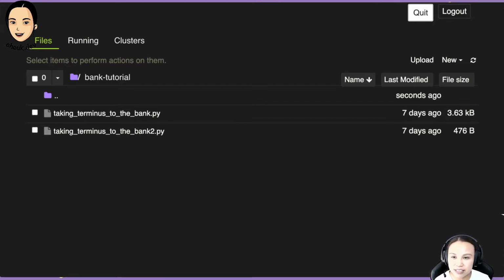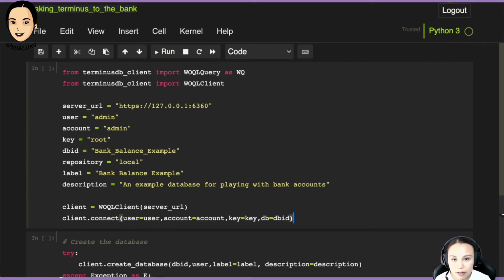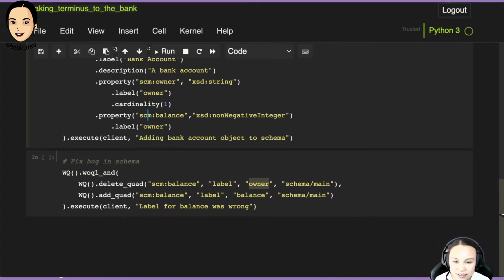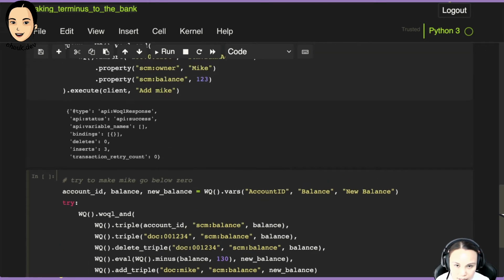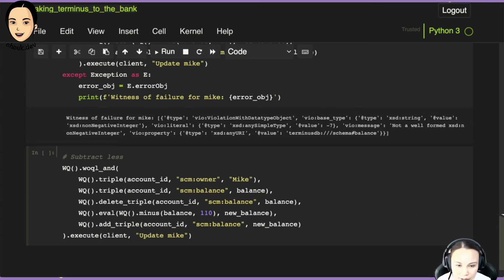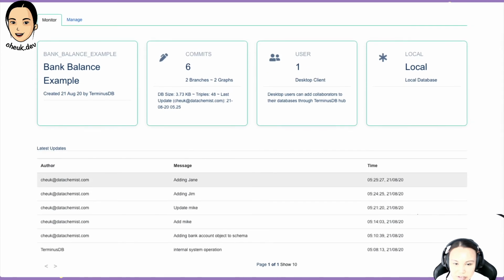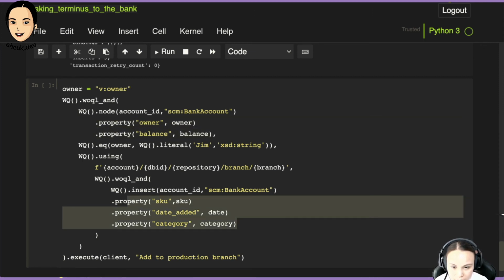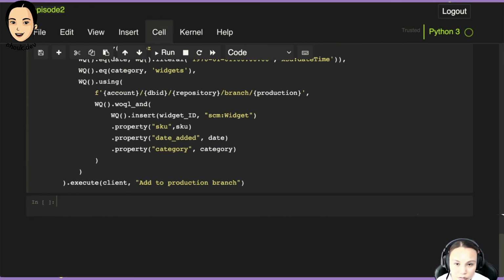World of WoqlCraft - Ep.21 bank example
Today we will be exploring the bank example in the Python client which showcase how we can create an account, make some changes to the details and branching it.